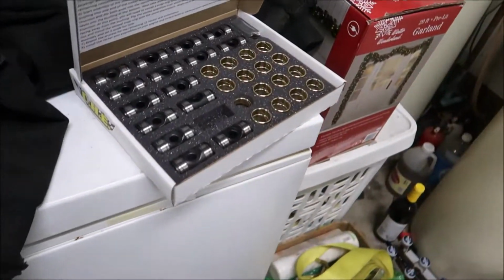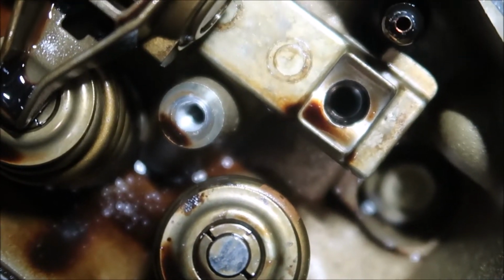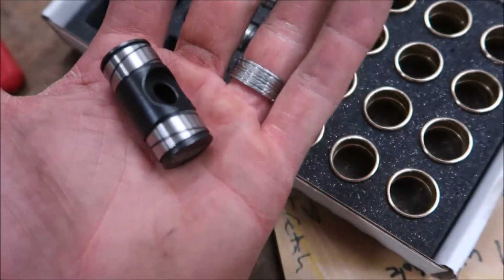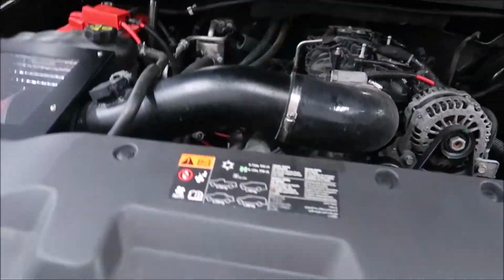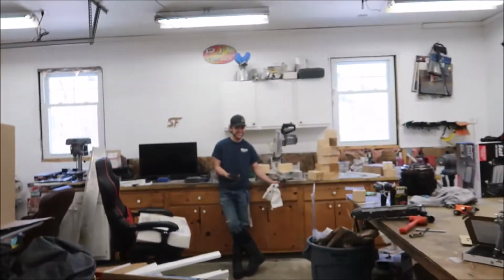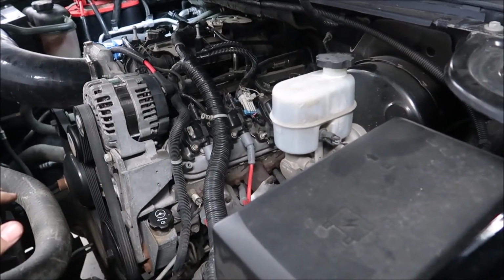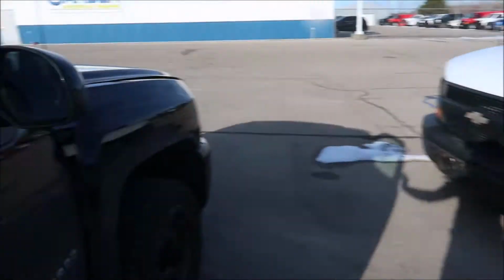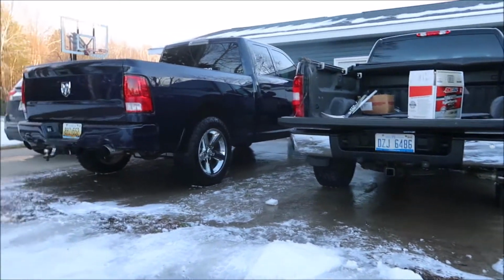LS Rocker Trunion Kit Install!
Camming an LS, its a good idea to upgrade your rocker trunions, and here is a good kit and the install process!

Also videos of car meets and events and installs!